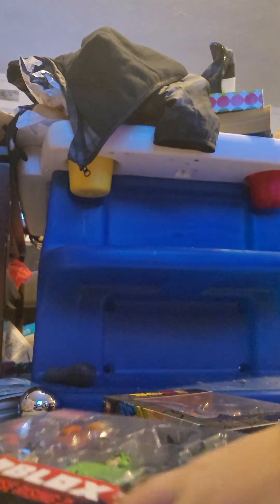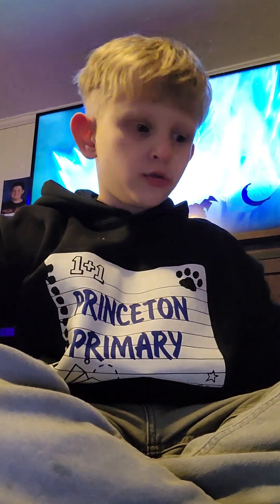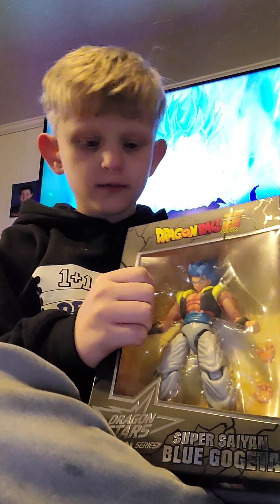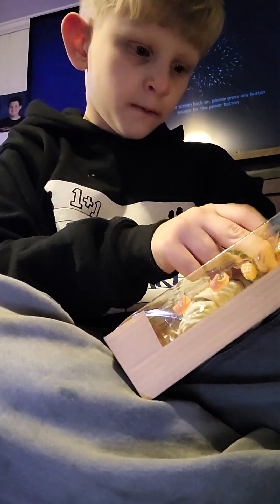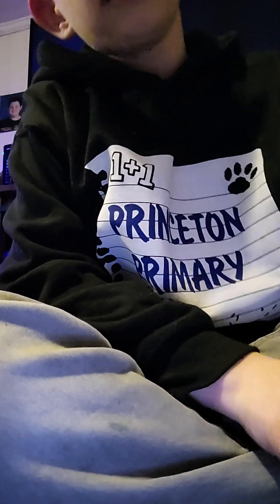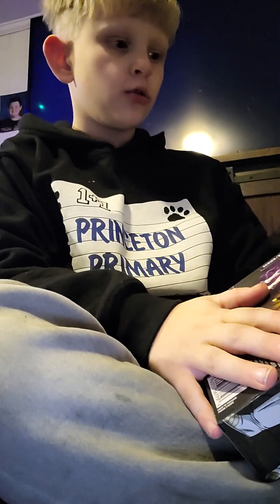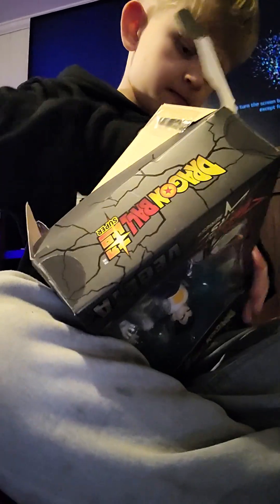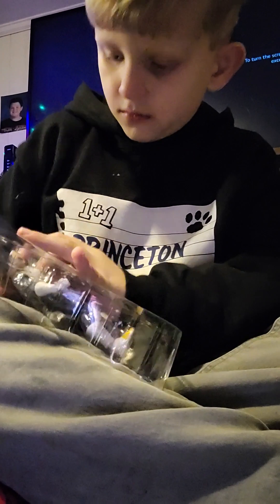Unboxing dragon ball Z action figures And roblox toys